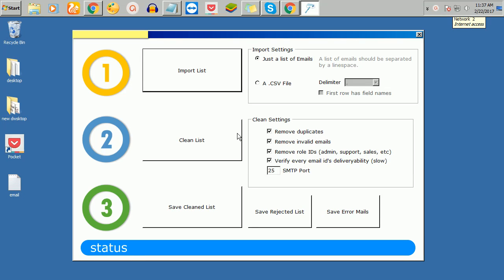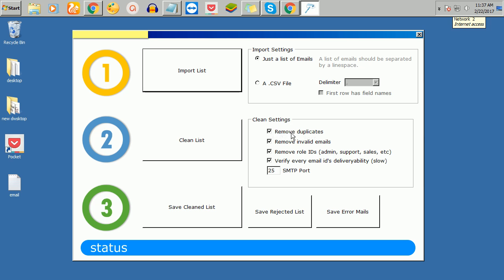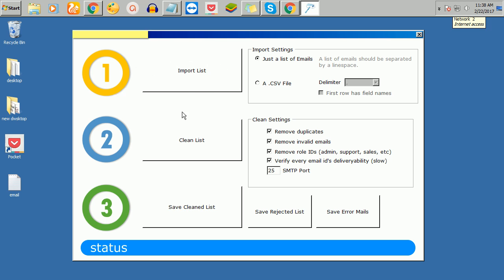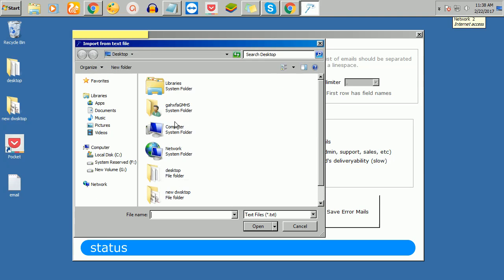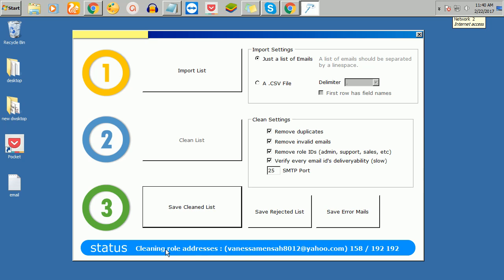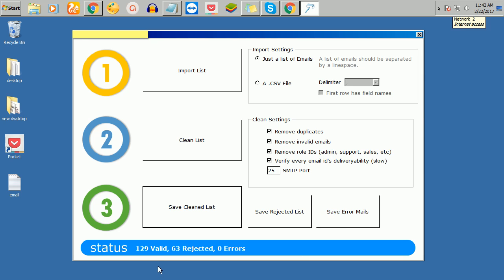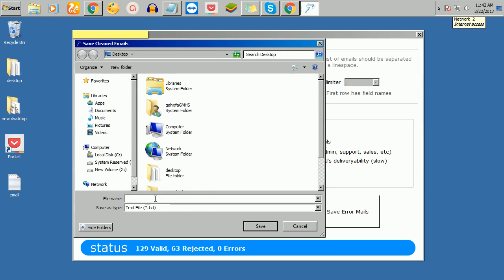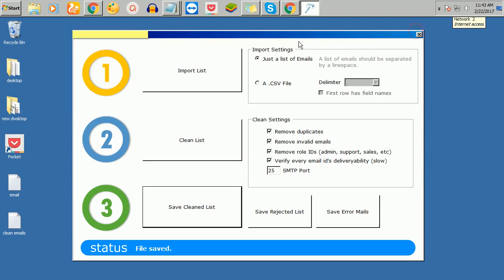how to verify bulk emails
This guide on how to verify bulk email is very important because it will increase you inbox rate, not verifying your emails and cleaning the bad ones will make your emails goes to spam most time.

it’s a simple process you only add your email to the bulk email verifier and click on clean my emails all the bad emails will be cleaned and you save the good emails before adding to your bulk email sender or server.